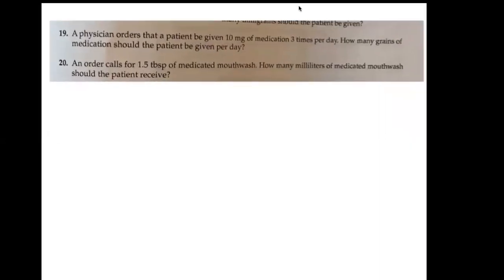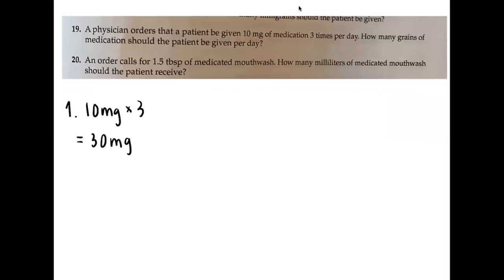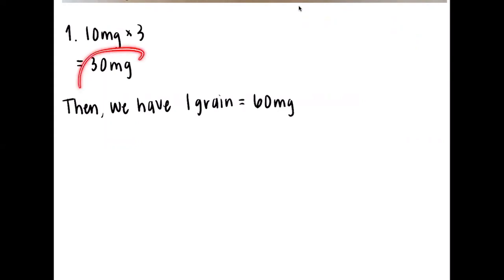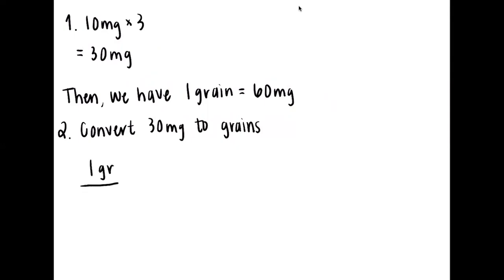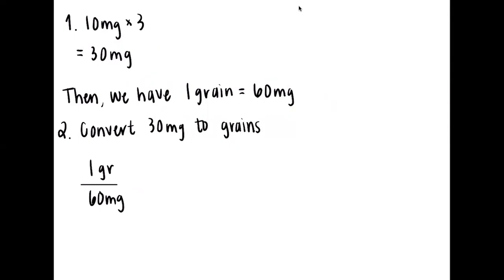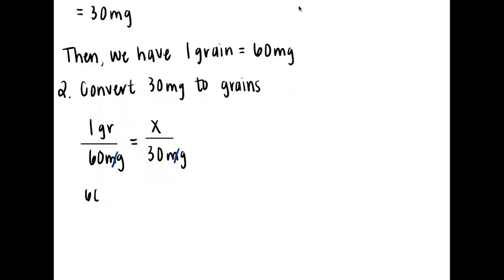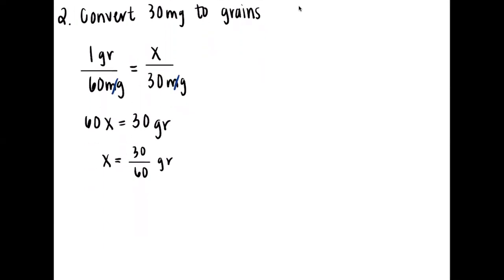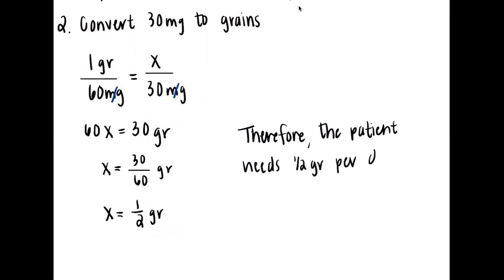Story Problem Example